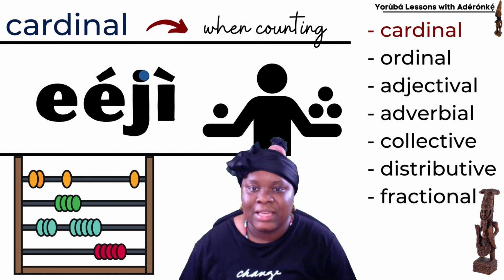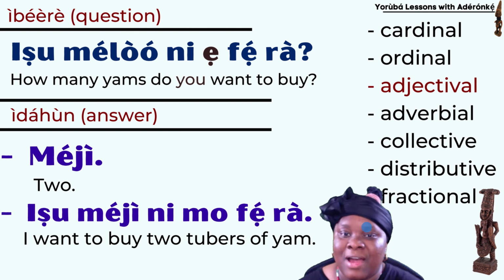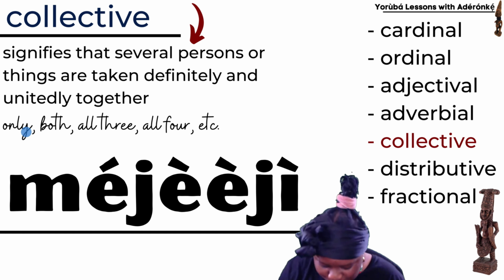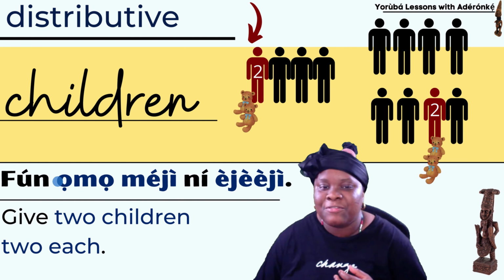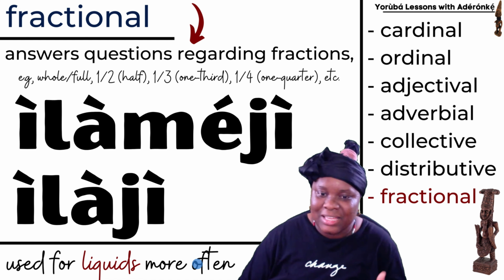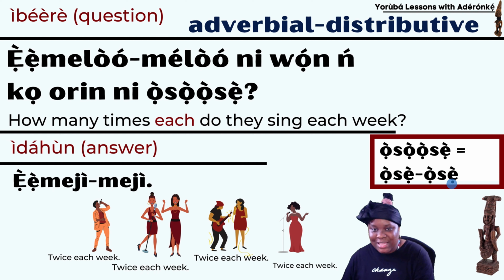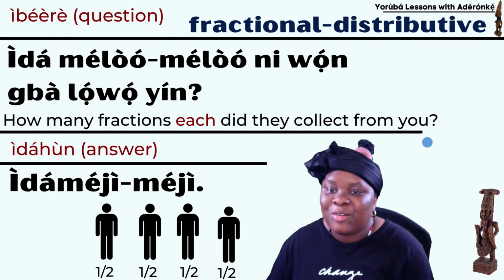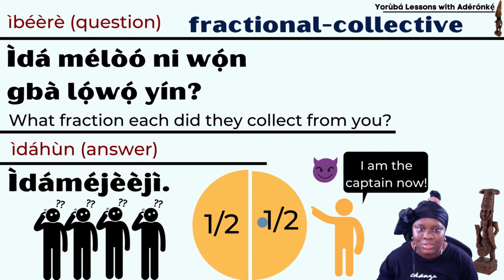Yoruba Numbers and their Application (Òǹkà Yorùbá): Two (2)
In this series, I'll be addressing each number in its various forms, including the following:
- The number itself (the idea)
- Cardinal
- Ordinal
- Adjectival
- Adverbial
- Collective
- Distributive
- Fractional

Sharing it as well would be more than amazing! I appreciate your support immensely. 🙇🏾‍♀️
New items coming soon!

💨 S P E E D  I N C R E A S E
Settings (gear icon) - Playback Speed - 2

🔎 T I T L E  W I T H O U T  T O N E  M A R K S  F O R  E A S Y  S E A R C H
Yoruba Numbers and their Application (Onka Yoruba): Two (2)

It will mean a lot to me, and the funds will be put to good use, especially towards the upgrade and promotion of this channel, the promotion of the Yorùbá culture at large, and charity.

🎗️ C H A R I T Y